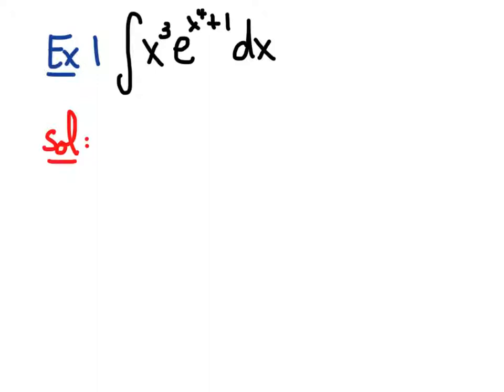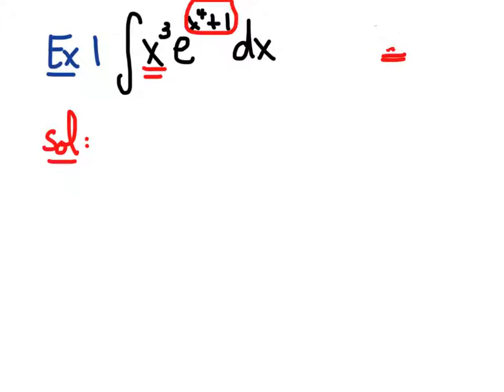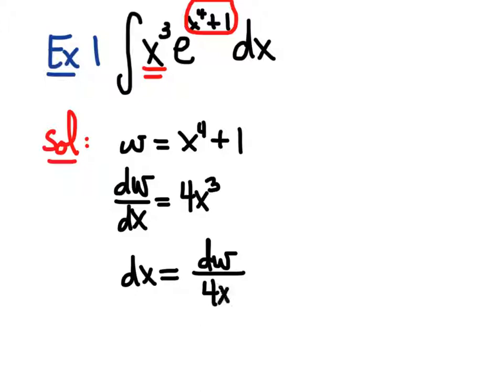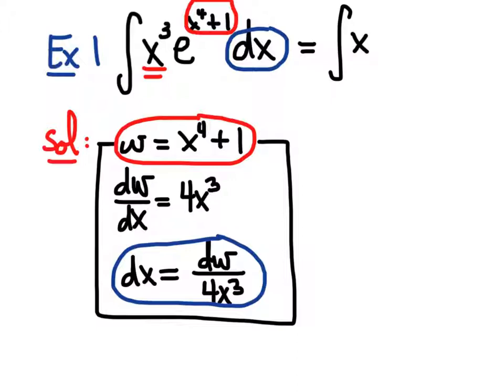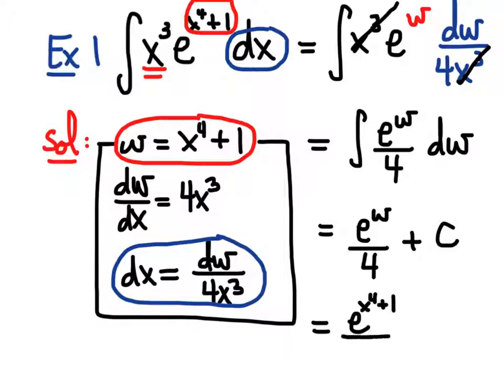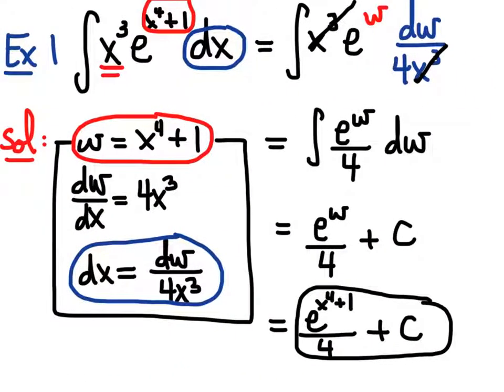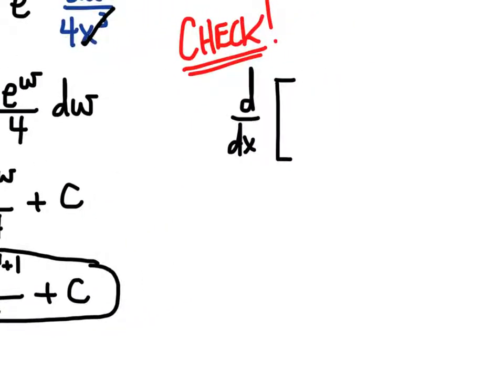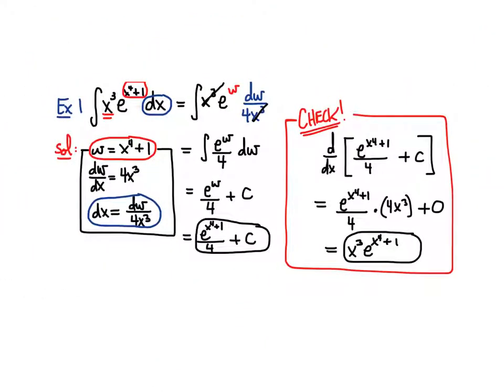Calculus 2 [Integration by Substitution] Ex 3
A basic example of using the method of integration by substitution